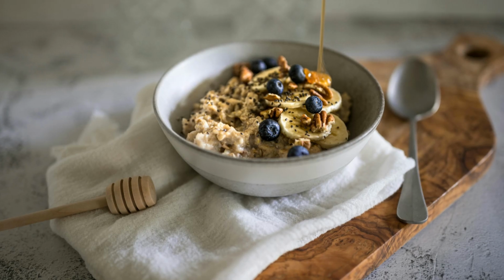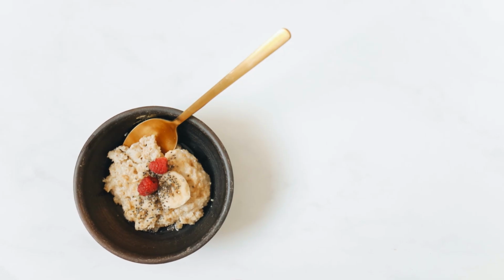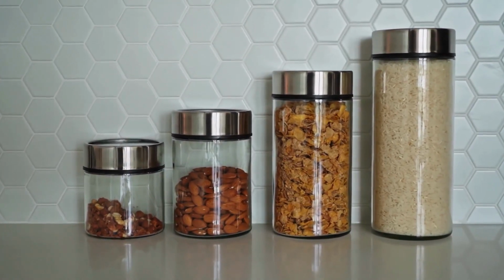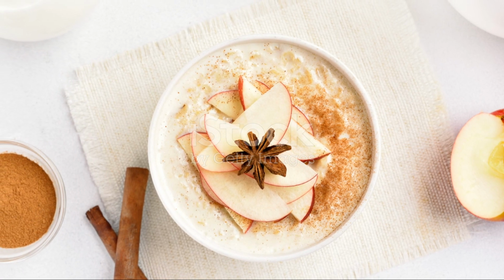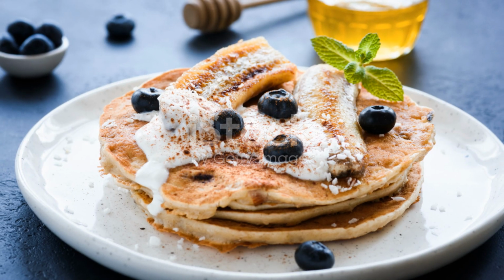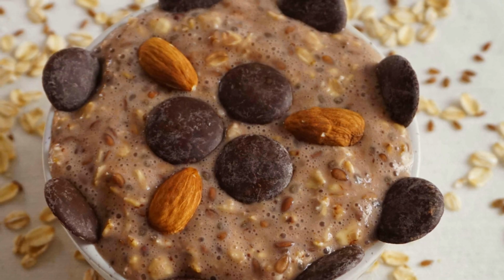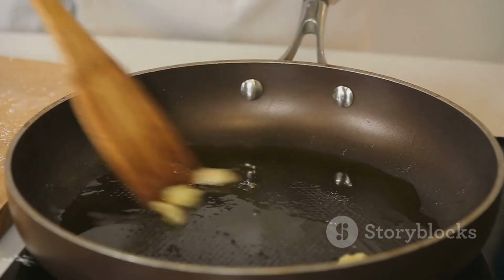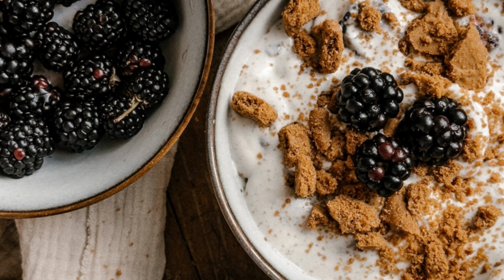MAGIC Oatmeal Recipes to Spice Up Your Breakfast?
Start your day off right with these magical oatmeal recipes that will take your breakfast game to the next level! From sweet treats to savory delights, we've got you covered with these easy and delicious ideas to spice up your morning routine. Whether you're looking for a healthy breakfast option or a decadent treat, these oatmeal recipes are sure to satisfy your cravings. So, get ready to rise and shine with these mouth-watering oatmeal recipes that will make your taste buds do the magic!